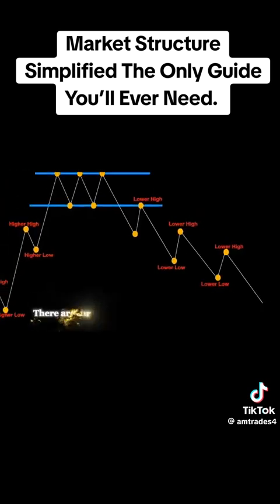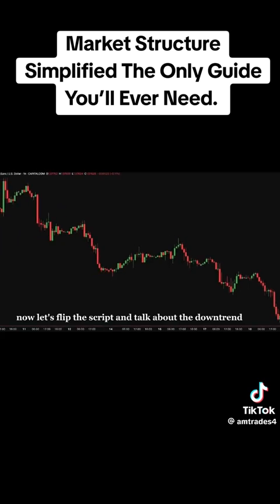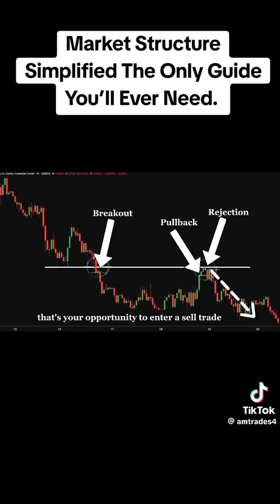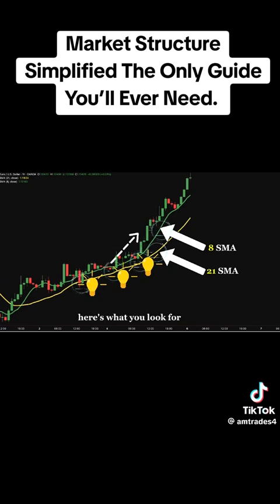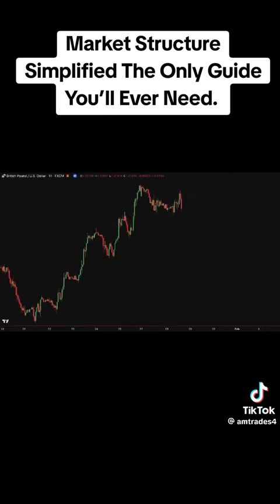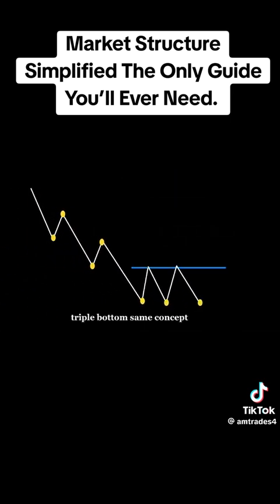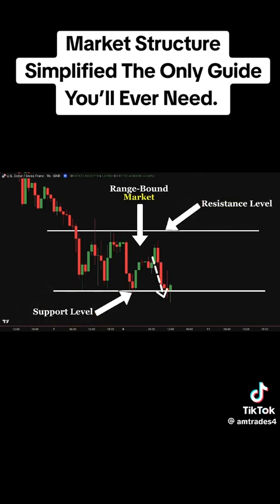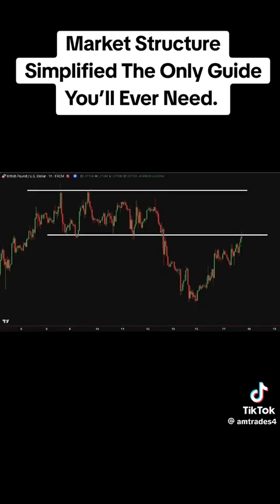Crypto exchange update